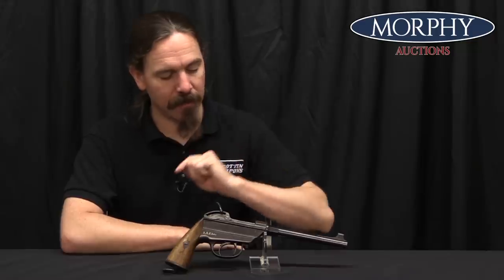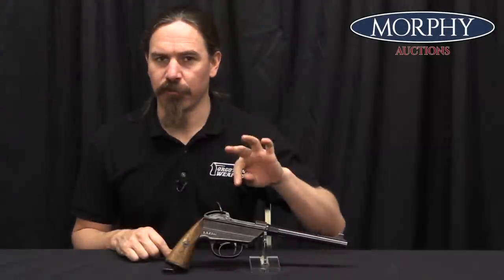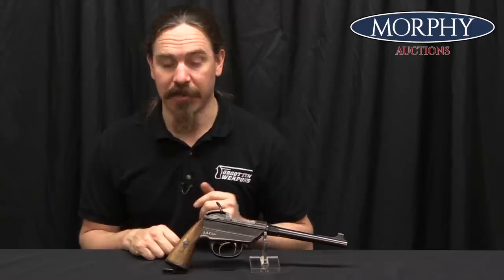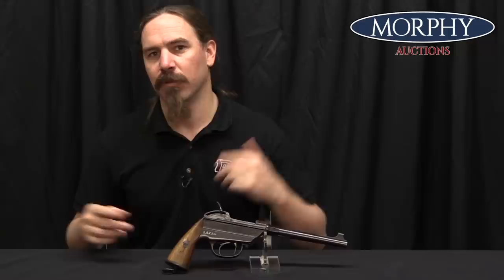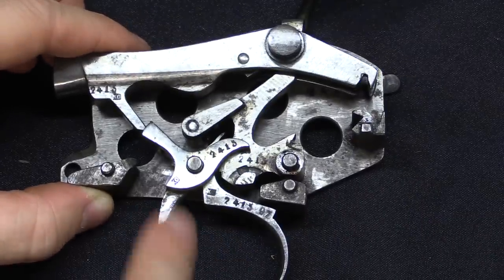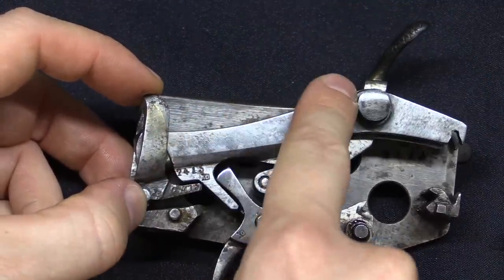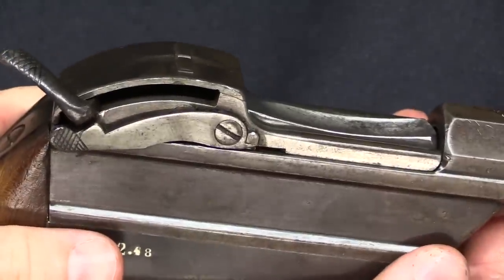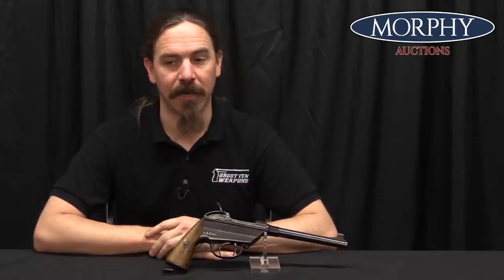Bavarian Lightning: The 1869 Werder Pistol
This is a lot in the upcoming February 2020 Morphy Field & Range auction.

Adopted by Bavaria in 1869, Johann-Ludwig Werder’s breechloading rifle was a brilliant piece of engineering, offering an automatically ejecting falling-block system with a remarkably high effective rate of fire and a wonderfully modular system of parts. Removing a single screw releases the entire breech and fire control system as a self-contained unit for easy maintenance and servicing.

The Werder was made in rifle, carbine, and pistol form, with the carbines and pistols chambered for an 11x35mm short cartridge (340 grain bullet over 66.4 grains of black powder), while the rifle used an 11x50mm cartridge (386 grain bullet over 66.4 grains of black powder). The rifles saw a relatively short service life, as attempts to convert them to 11mm Mauser (11x60) were plagued by problems (the Mauser cartridge being substantially more powerful than the original Werder cartridge). The pistols and carbines were not converted in this way, but left service at the same time that the rifles did.

Forgotten Weapons
6281 N. Oracle #36270